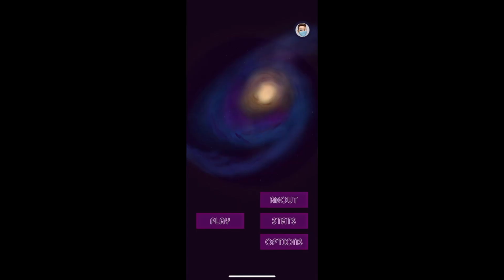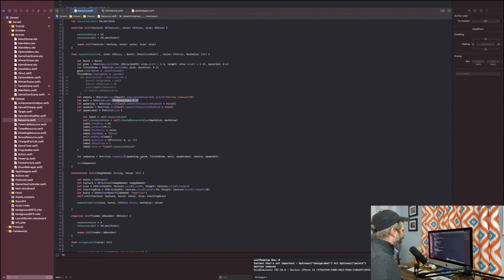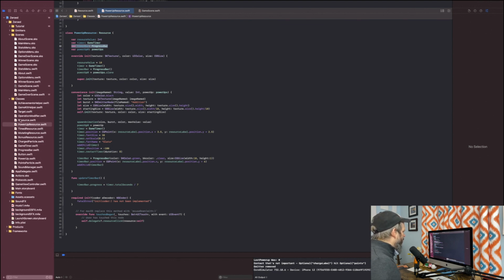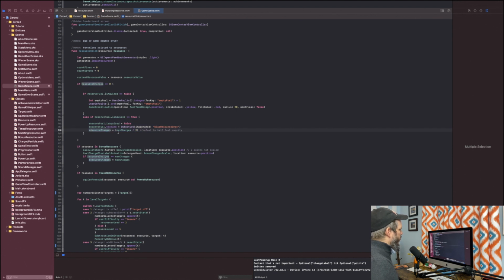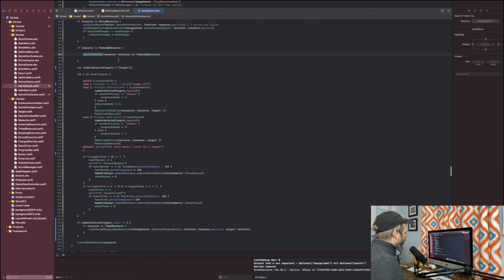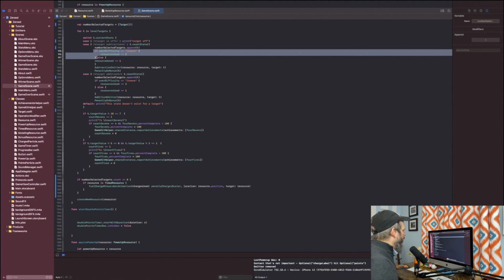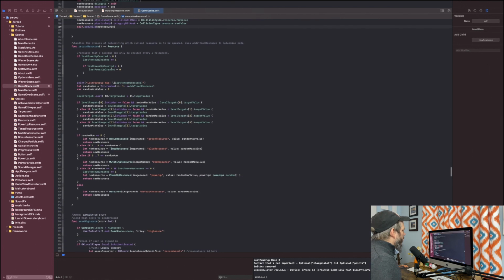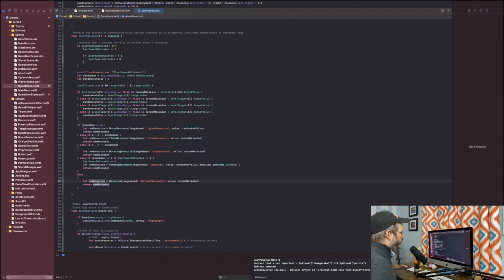Using SpriteKit For Your Solo GameDev Project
This week on Behind the Code I'm taking a deep dive into the Resource class of ZER0ED. As I've mentioned before ZER0ED is the first iOS game I successfully published to the AppStore. It was written in Xcode, using Swift and SpriteKit.

I've spent years learning Swift and playing around with SpriteKit to finally release a game. I hope that by sharing my code in this way I can not only reenforce my own understanding of the code I've written, but also inspire others who are learning to write their own games using Swift and Spritekit.